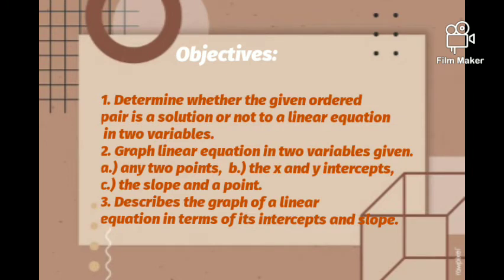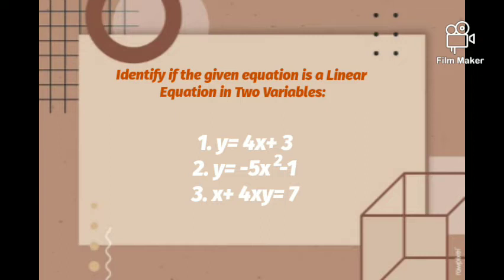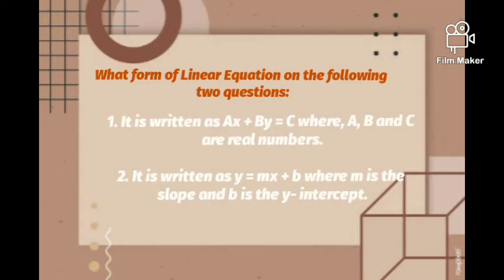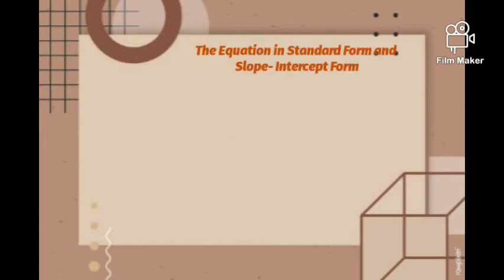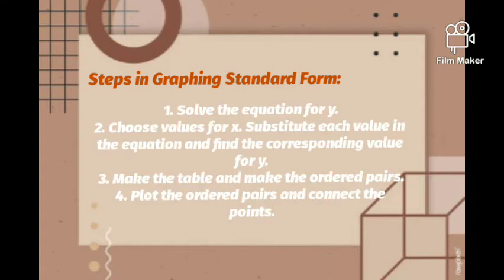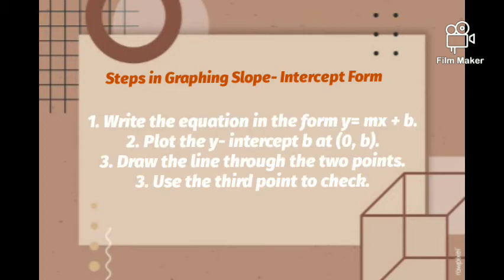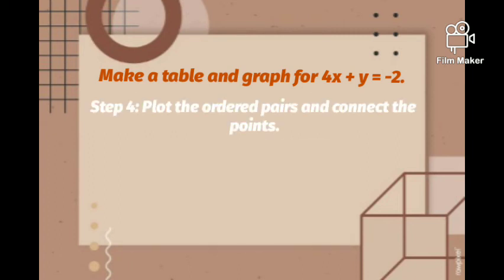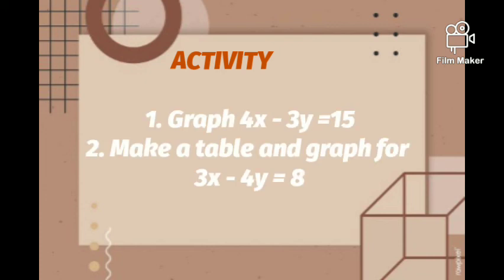How to teach graphing of linear equations in two variables?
Ms Reubusto's output